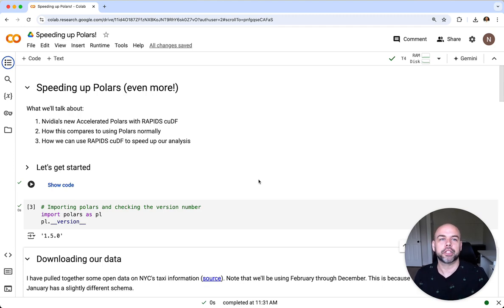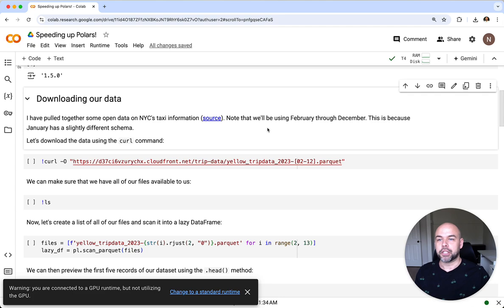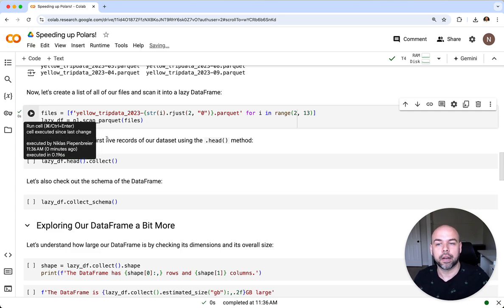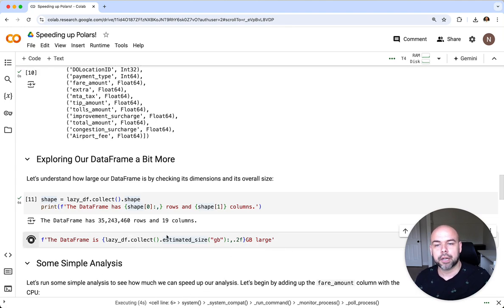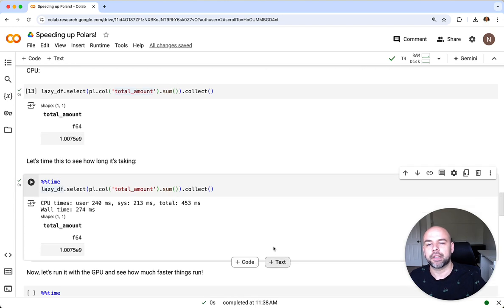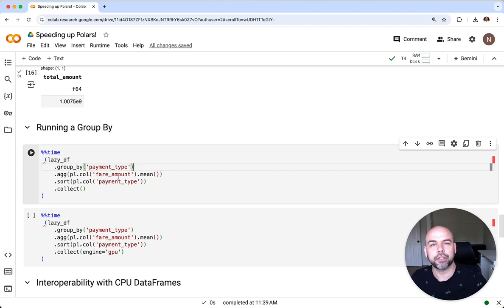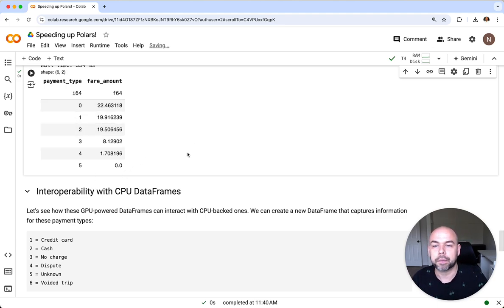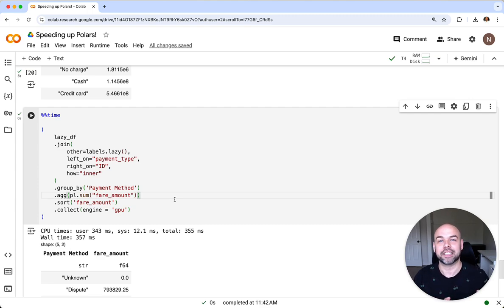Polars (but FASTER!) - Using Nvidia cuDF with Polars for INSANE speeds!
Nvidia just dropped their new cuDF Polars integration for massive speed savings! With a 10GB+ file, you can expect 13x speed improvements!

Let me know if you'd like to see more Polars content in the comments below!

0:00 Introduction
1:08 Downloading data
3:15 Getting size of data
4:18 Running simple analysis
5:45 Running a groupby in Polars
6:55 Interoperability with CPU DataFrames